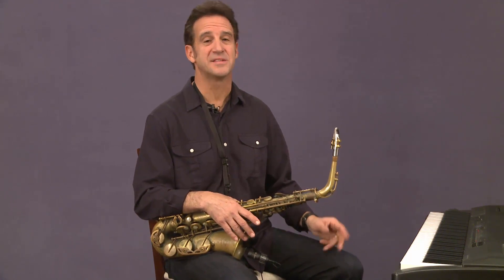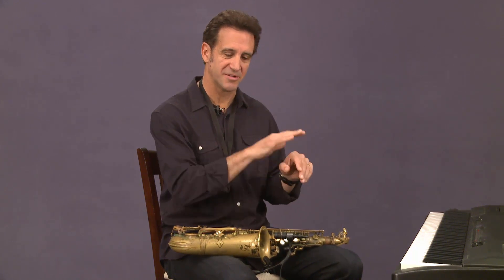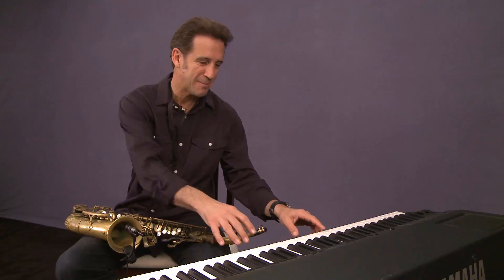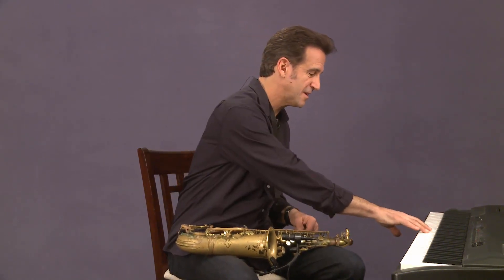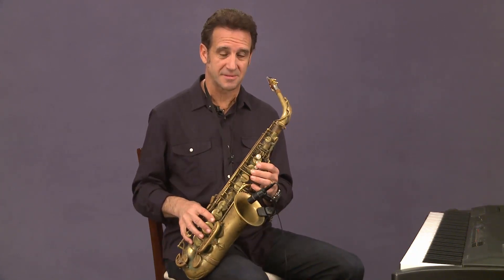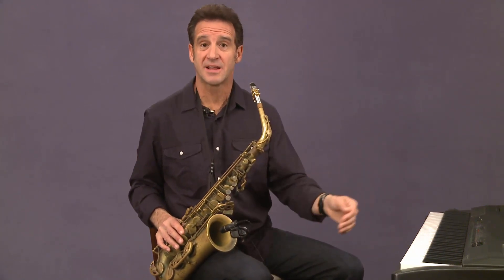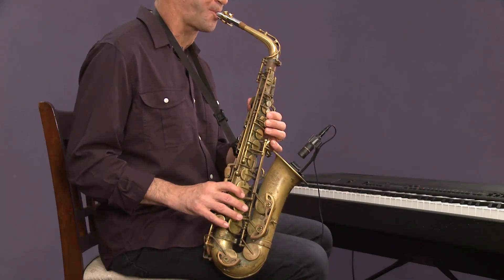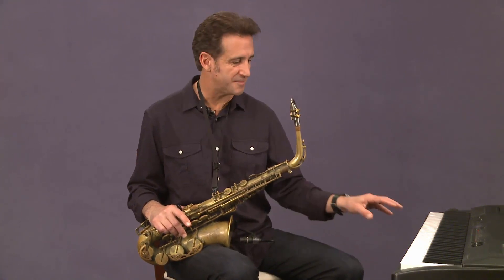D’Addario Education Collective: Basic Ear Training - Hearing Chord Types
D'Addario and Artistworks team up to bring you some great lessons for you or your students! Visit artistworks.com for more great lessons!